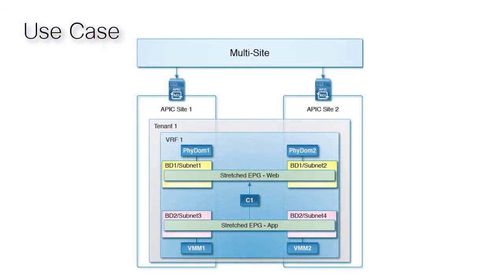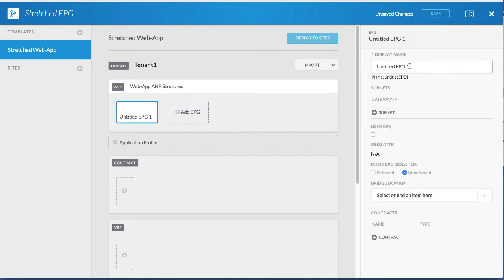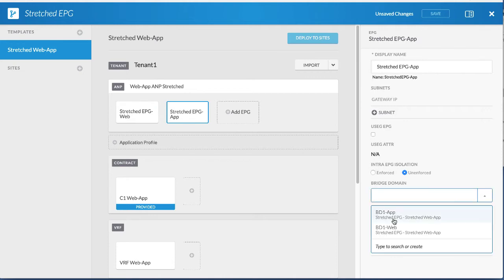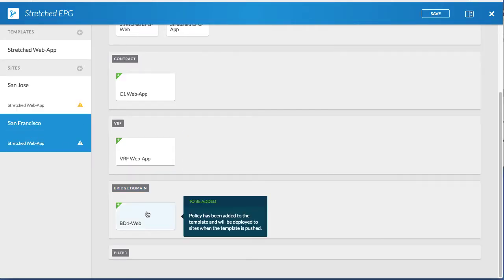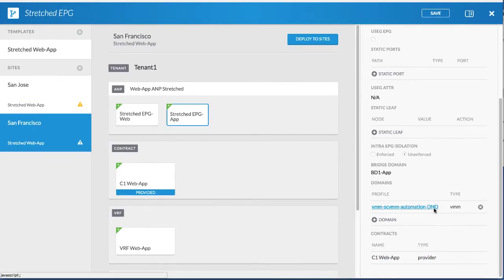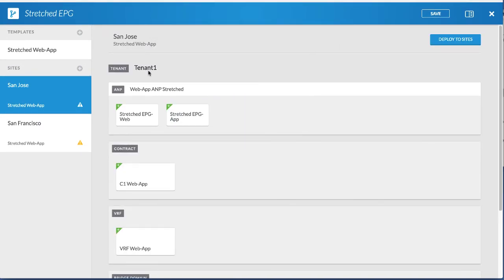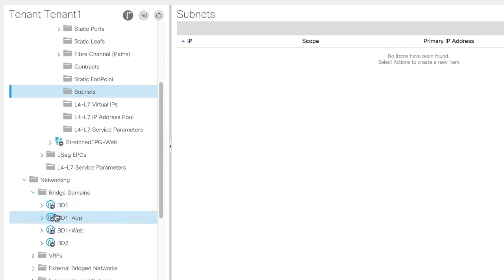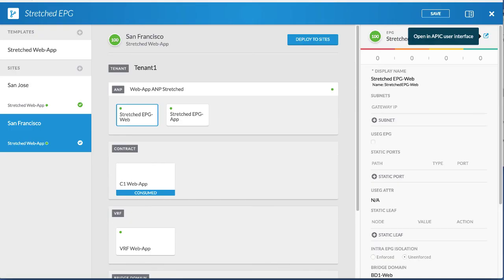Cisco ACI Multi-Site: Stretched EPGs Across Sites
This video demonstrates a Cisco ACI Multi-Site use case where endpoint groups are stretched across multiple sites.